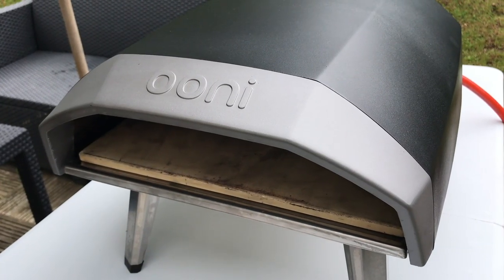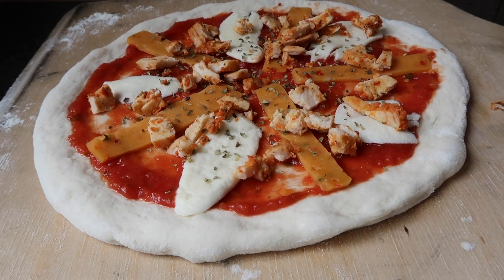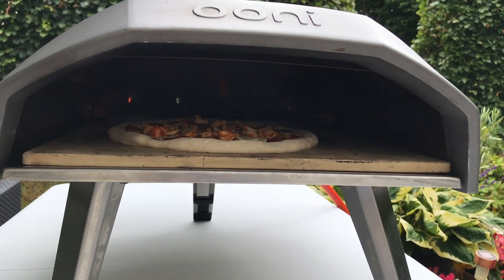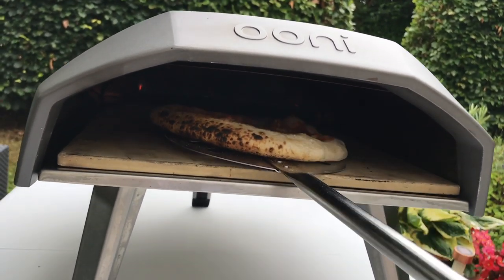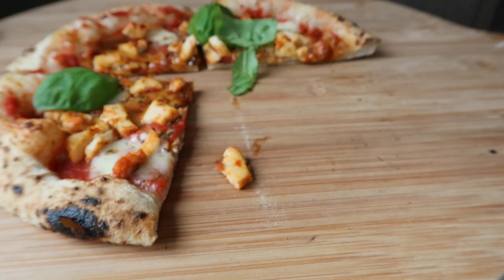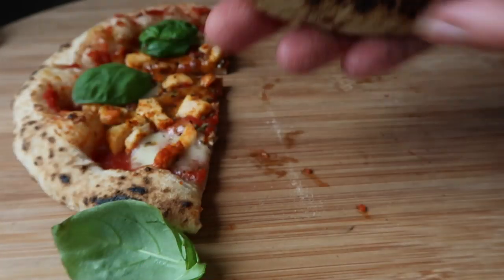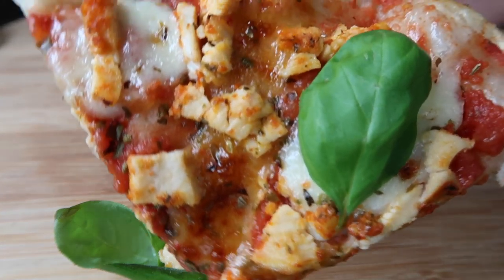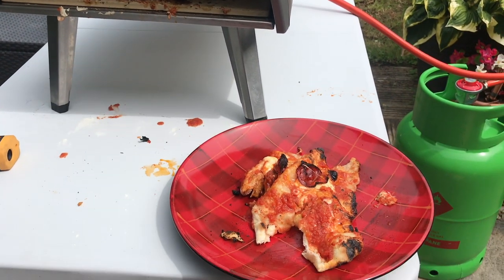Thai Chicken Pizza using Ooni Koda Pizza Oven |REAL-TIME COOK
Hello!  We made a Thai chicken and chilli cheddar topped pizza cooked using the Ooni Koda Gas-fired Pizza Oven! This is a REAL-TIME cook!

500g Blue Caputo 00 Flour
2g dissolved dry yeast
9g dissolved table salt
300g water.